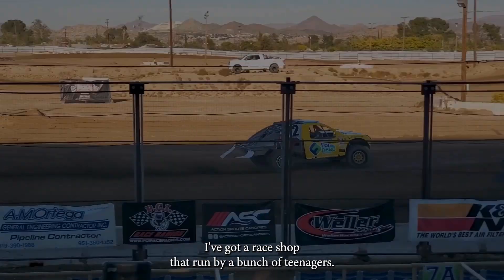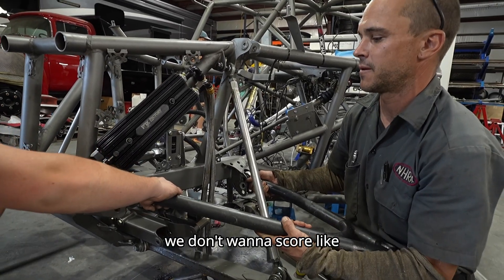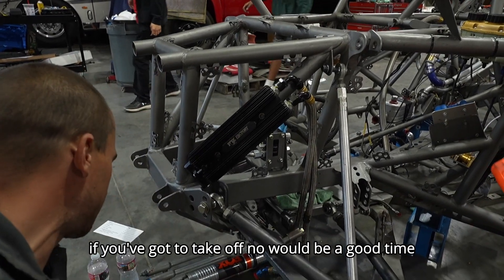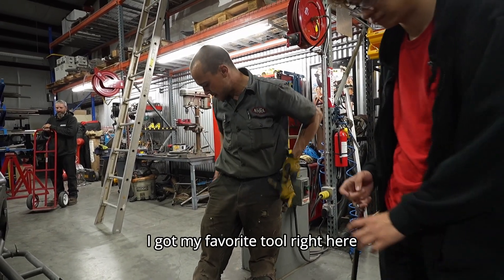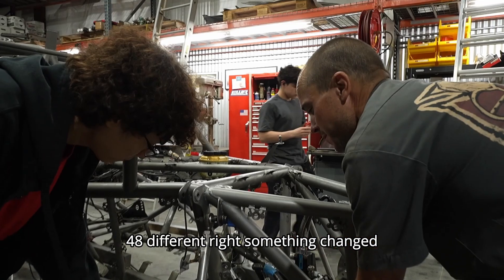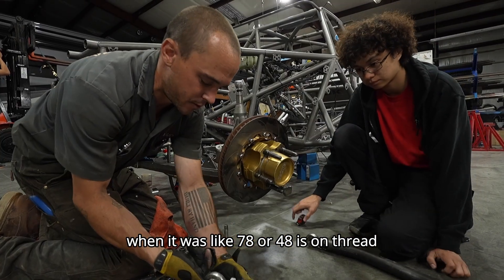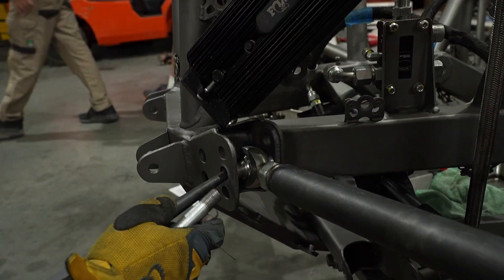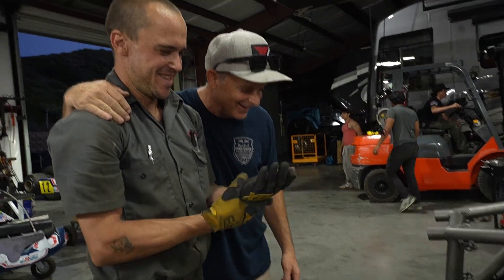Teen Learns The Importance Of Science In Car Shop